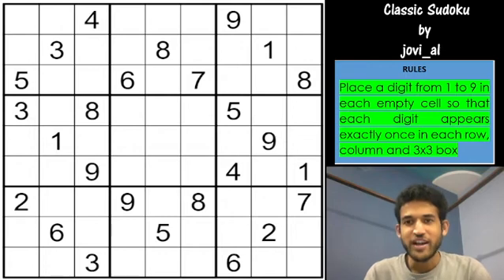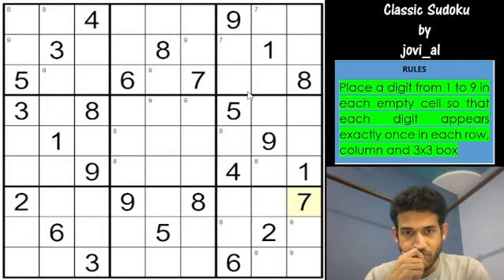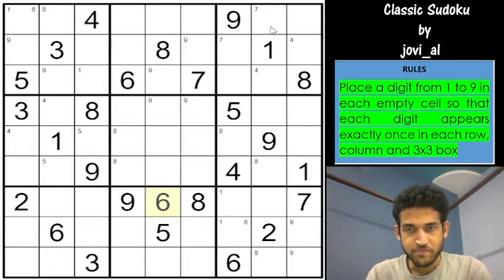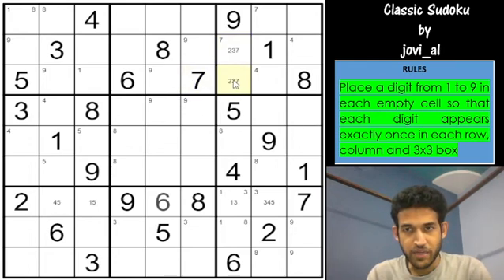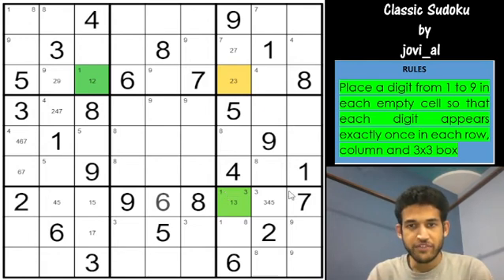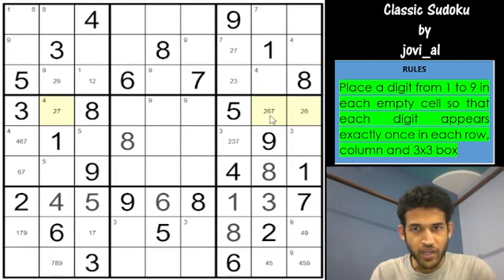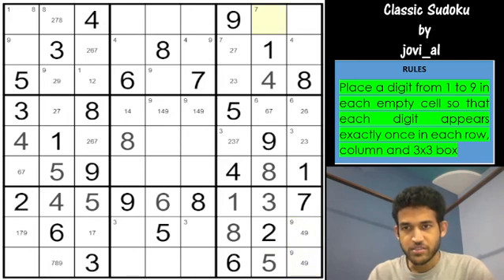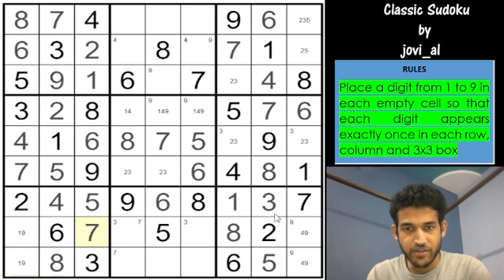The classic technique that one never gets tired of !!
jovi_al 's classic sudokus are always fascinating and this one too has a really cute deduction to get it going. Would you like to give it a go ? Remember to check out the video too :)